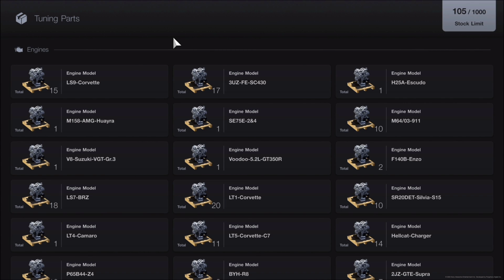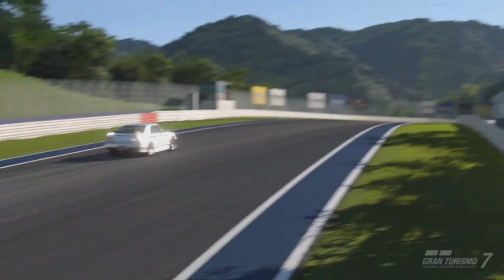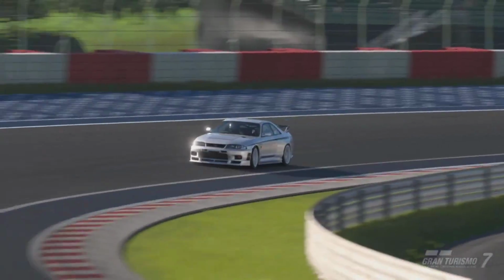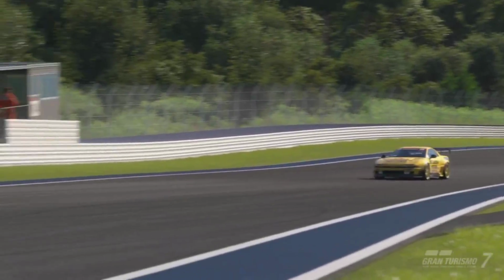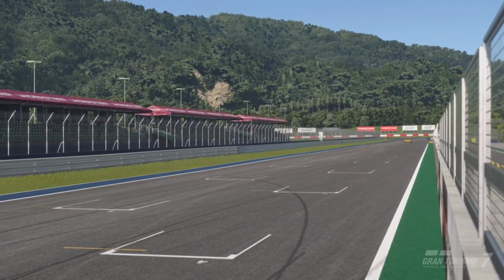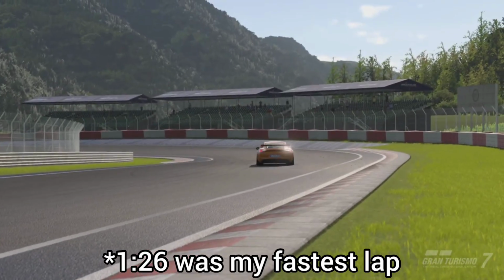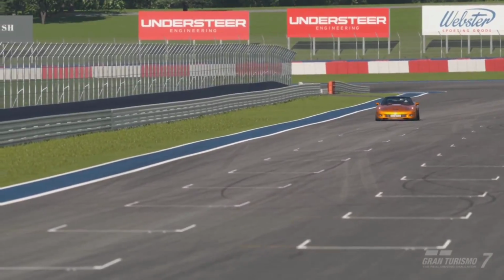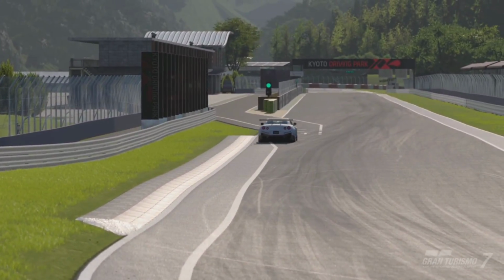Gran Turismo 7: Best Engine Swaps Of 2023!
today I go over my favourite engine swaps I'm Gran Turismo 7 for 2023

LiamFox11 💙